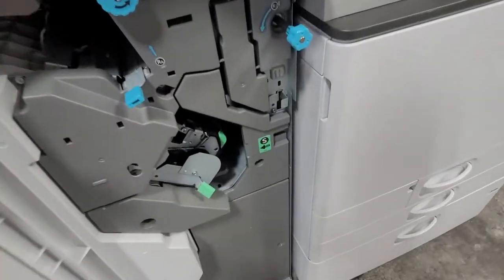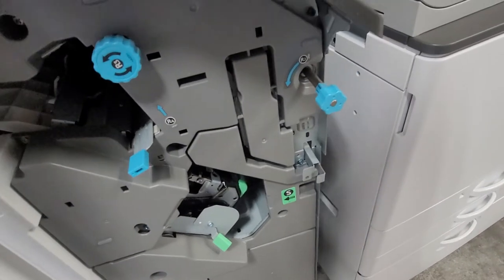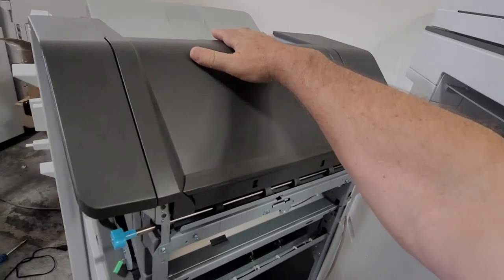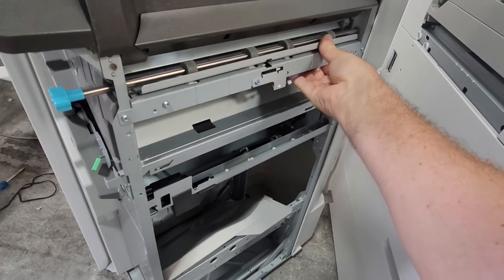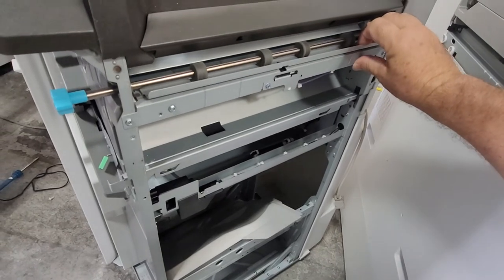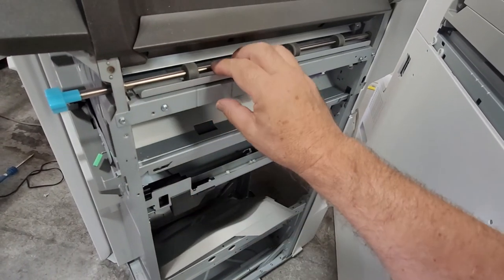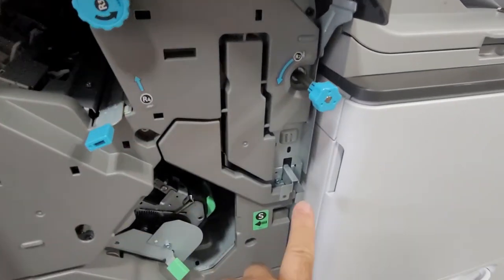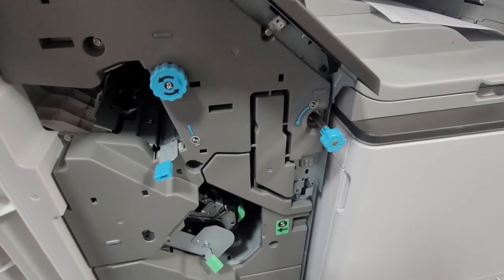Finisher jamming Ricoh mpc4503 5503 3503 Ricoh MP C4504ex noise paper in the sorter easy fix.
Ricoh mp c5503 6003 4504 c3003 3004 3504 copiers Lanier Savin jamming paper finisher problem noise.

Are you tired of dealing with paper jams and annoying noises in your Ricoh MPC4503, 5503, or 3503 sorters? Well, you're not alone. These issues can be frustrating, but luckily, they're often easy to fix.

Cut to a shot of the printer and sorter with paper jammed in the sorter.

 First, let's address the paper jam. When paper gets jammed in the sorter, it can cause many problems, including loud noises and interruptions in your workflow.

Cut to a shot of someone removing the jammed paper from the sorter.

To fix this issue, all you need to do is remove the jammed paper from the sorter. Open up the sorter and gently pull the paper out. Be sure to check all areas of the sorter for any remaining pieces of paper.

Cut to a shot of someone cleaning the sorter.

Next, let's talk about the noise. If your Ricoh MP C4504ex, 6004ex, IMC4500, IM C6000,  Ricoh MPC4503, 5503, or 3503 sorter is making a lot of noise, it could be due to a dirty or clogged sorter.

Cut to a shot of someone using a cloth to clean the sorter.

To fix this issue, clean the sorter with a cloth. Be sure to remove any dust or debris causing the noise.

Cut to a shot of the printer and sorter without noise or paper jams.

And just like that, your Ricoh MPC4503, 5503, or 3503 sorter is back to working like new! Always check for paper jams and clean your sorter regularly to prevent future issues.

 The camera focuses on the Ricoh MPC4503 printer and sorter.